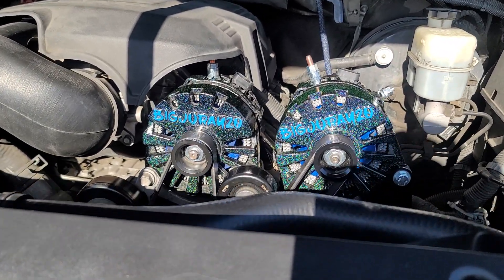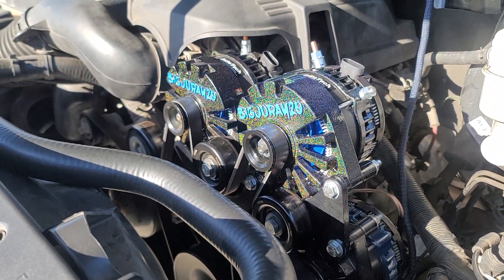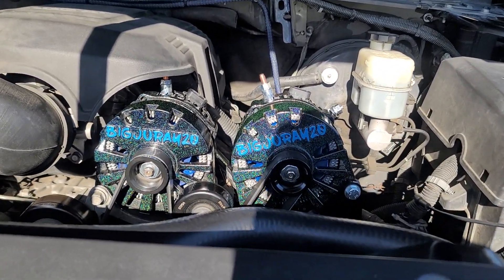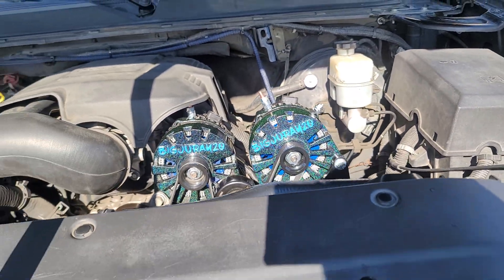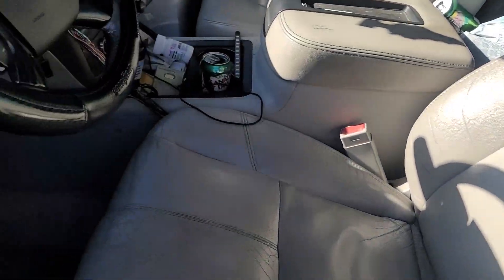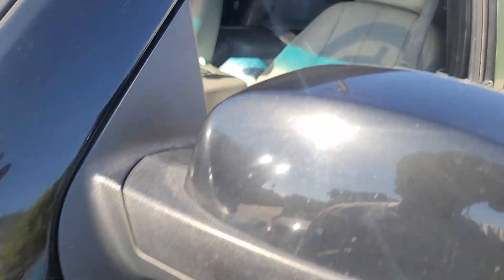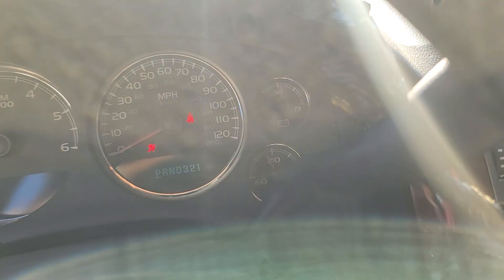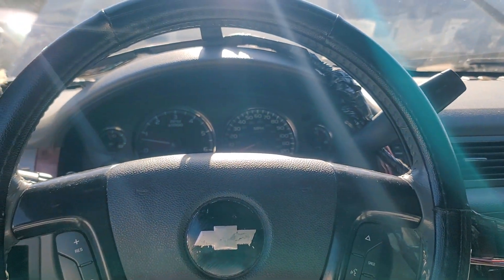Installed My 2 Custom Autotech Engineering 370 Amp High Output Alternators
3 Autotech Engineering 370 Amp Billet Alternators

2 Custom BIGJURAY20 Autotech Engineering 370 Amp Alternators For My Audio System

1 Autotech Engineering 370 Amp Alternator For My Trucks Charging System

Soon The 2 Custom Alternators Will Be Charging Lithium Batteries Built By Myself To Help Power My Upcoming Car Audio System